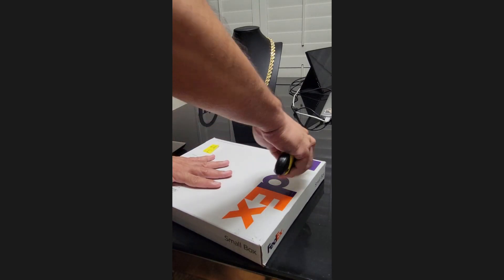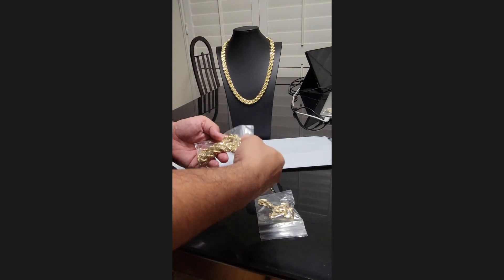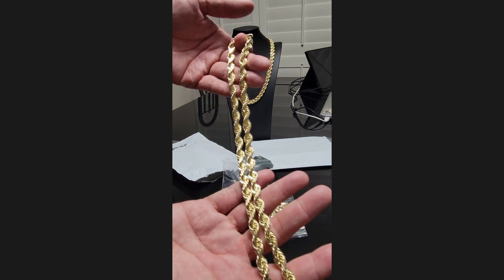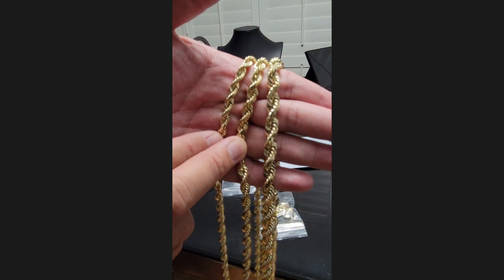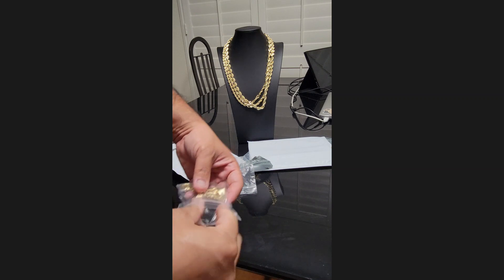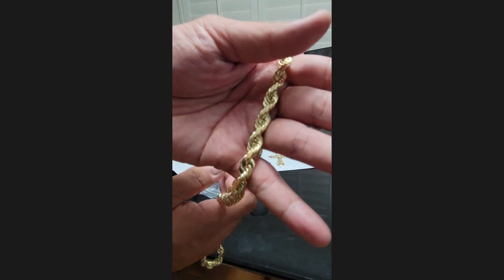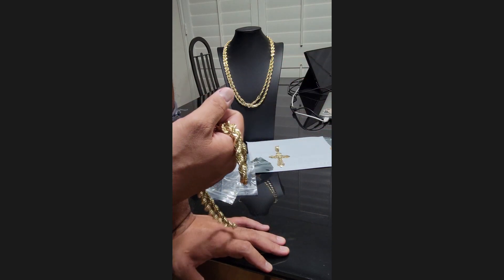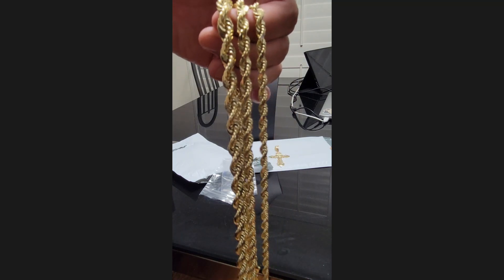HAWAII ROPE CHAINS! 14K 8.5MM DIAMOND CUT ROPE CHAIN! WEBSITE UP AND RUNNING!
Today I have a nice 8.5mm (measured in closer to 8.6mm) for a customer. (Thanks Ivan!)
I cant even describe how much of a beauty this size is. Definitely will stand out.

ALOHA!